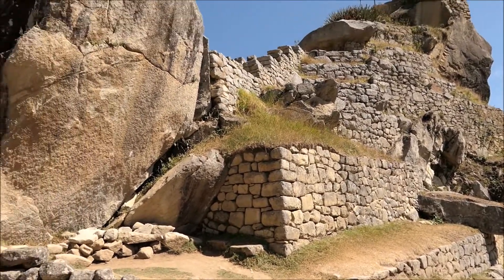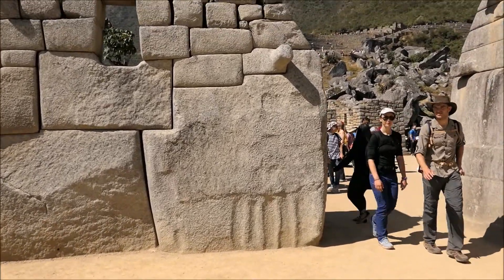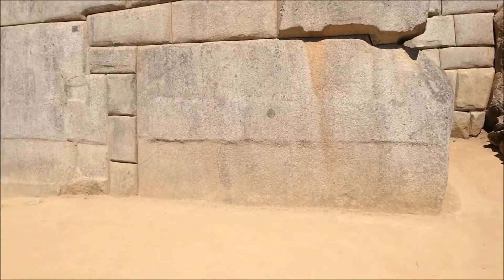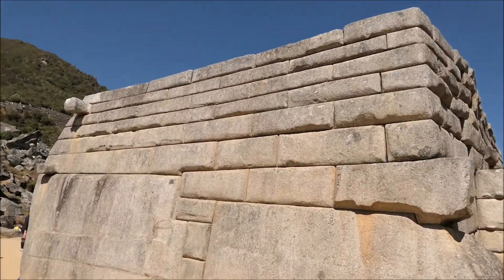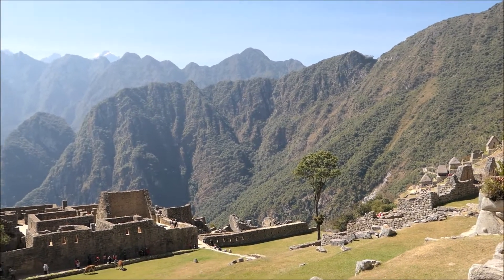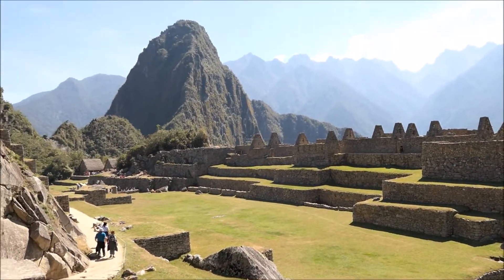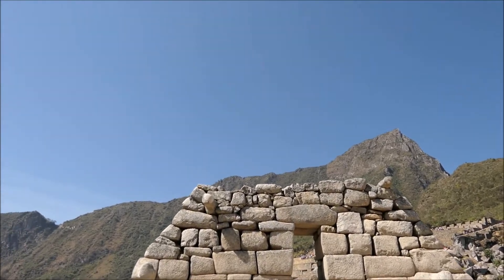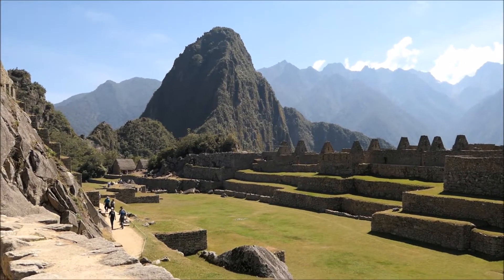Machu Picchu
Check out Machu Picchu. Let me know what you think.